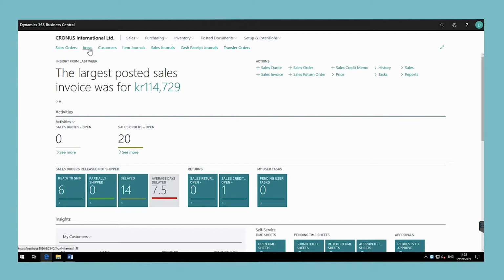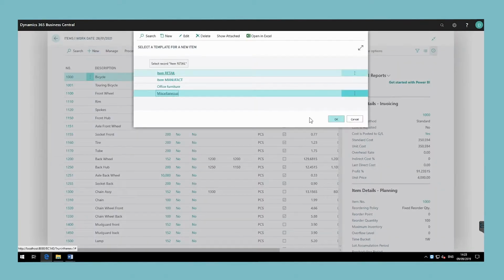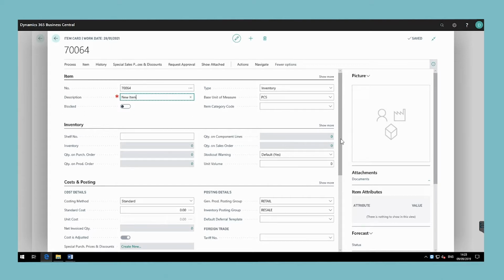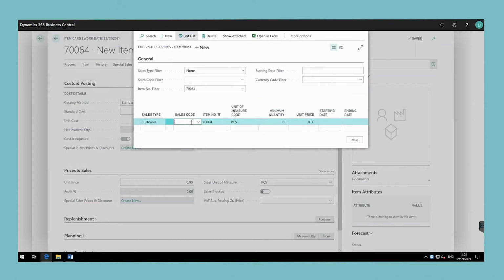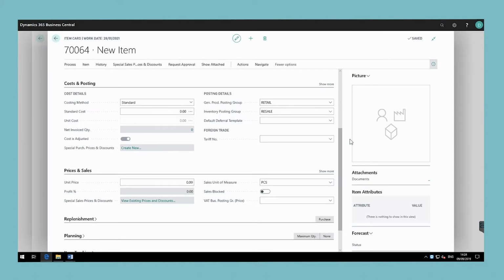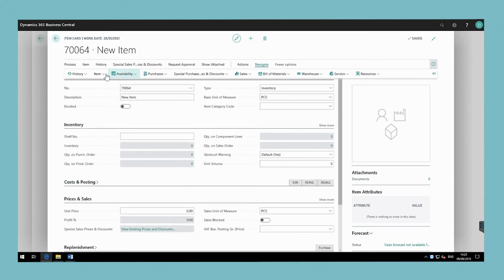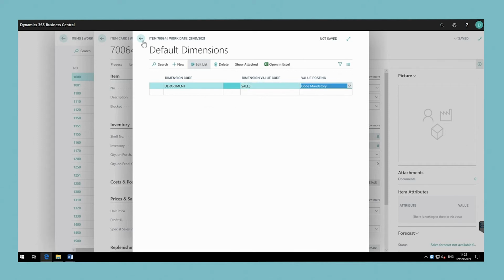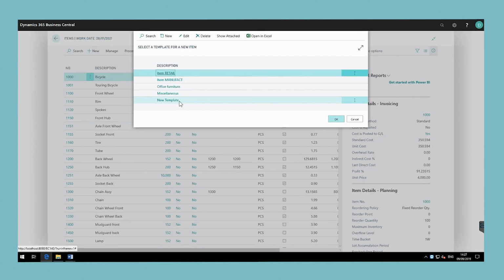Register New Products in Dynamics 365 Business Central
Products are often the basis of a business, the goods and services that you trade in every day. Each product must be registered as an item card, which will hold the information that is required to buy, store, sell, deliver, and account for that item. Every item requires a type of either inventory, service, or non-inventory to specify if the item is a physical inventory unit, a labour time unit, or a physical unit that is not tracked in inventory.